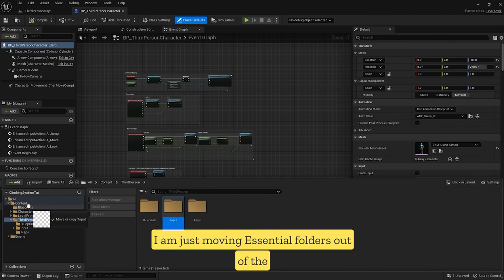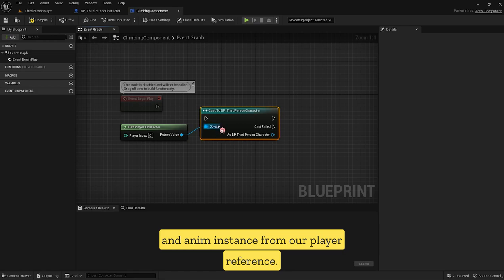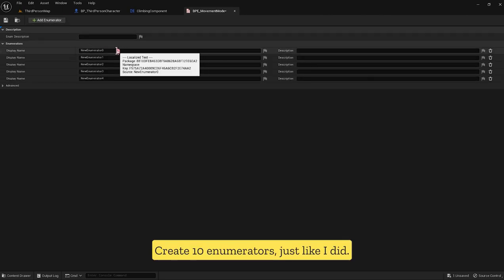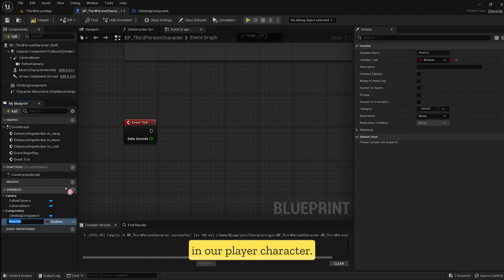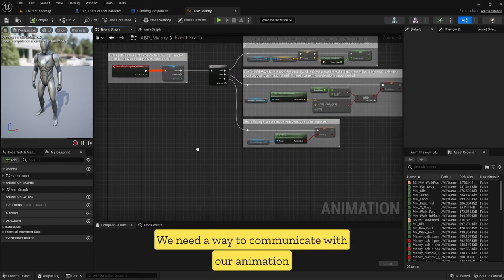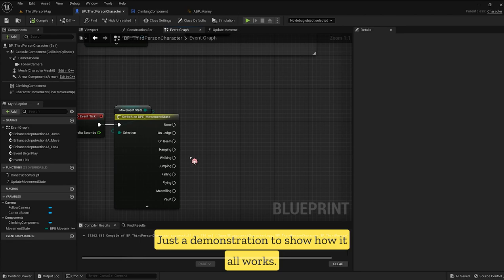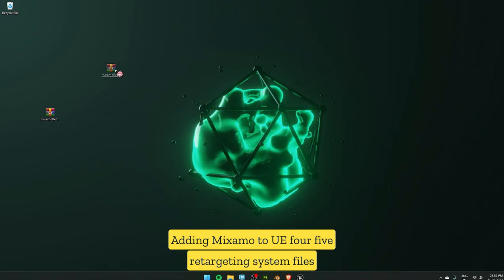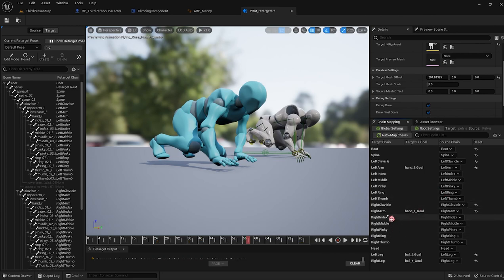Climbing System tutorial ue5 | Initial Setup, Mixamo to ue4/5 Retargetor File | 1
If you encountered any difficulties with this climbing system project or have any questions related to Unreal Engine or Maya, feel free to join our QNA Patreon tier for just $5 per month. You'll gain access to exclusive content and the opportunity to ask us anything related to game development.

68% . 340/500
Mixamo to UE 4/5 Retargetor File:-

in case 1 link i not working for you try 2nd one.

The password is in the video don't forget to check it out.